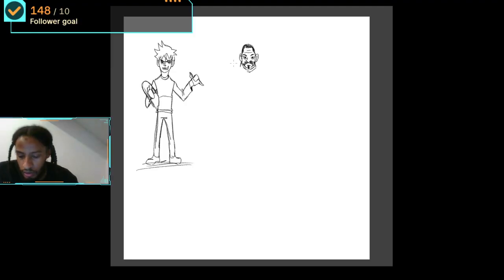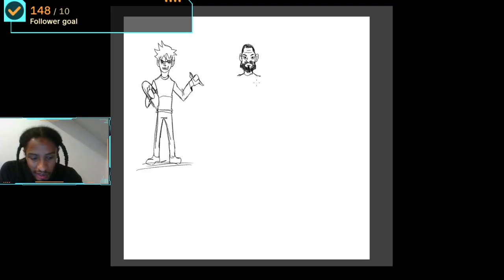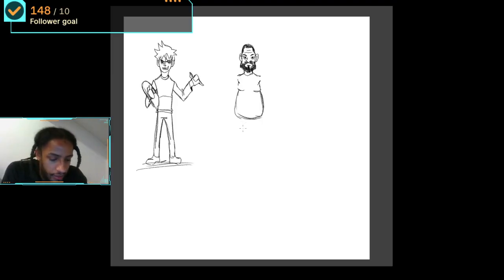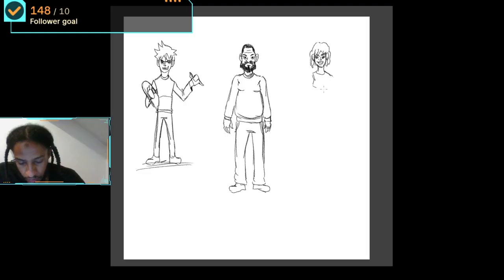Anyone can draw, Watch this simplification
From Sketch to Doraemon | Timelapse Art using clip studio paint.
In this video I am sketching rough then clean up and colour enjoy this video